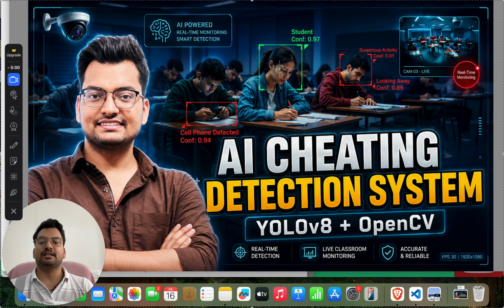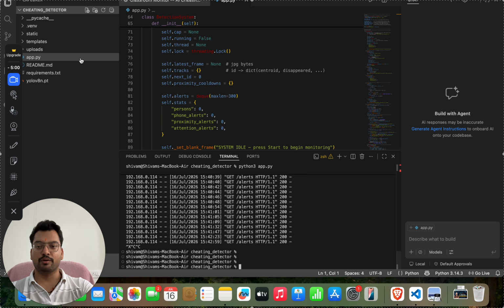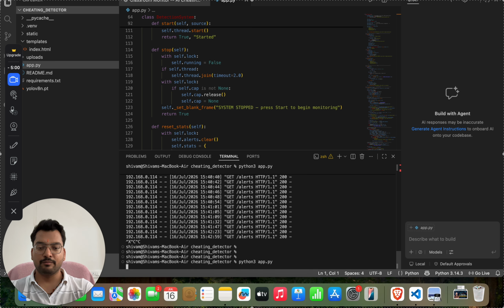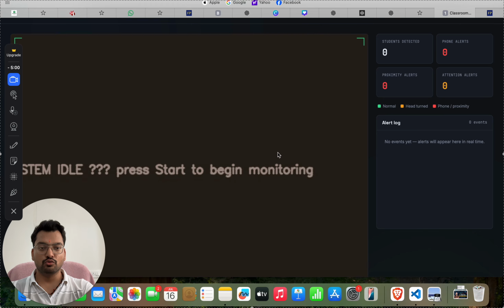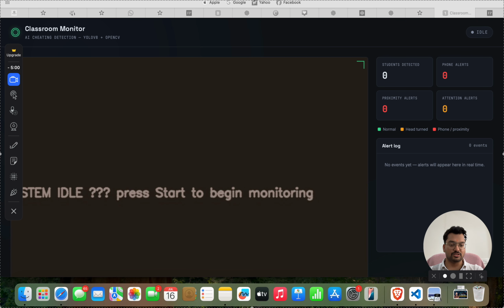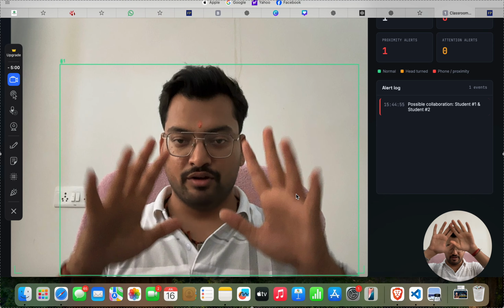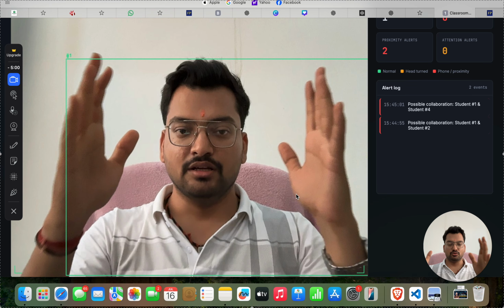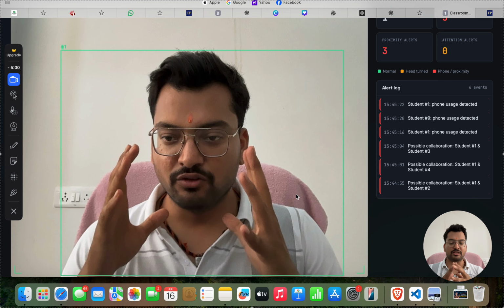AI Cheating Detection System | Real Time Monitoring Yolov8 & OpenCV | Python Project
🚀 AI Cheating Detection System | Real-Time Exam Monitoring with YOLOv8 & OpenCV | Python Project

In this video, I demonstrate an AI Cheating Detection System developed using Python, YOLOv8, OpenCV, and Flask for real-time exam monitoring. This intelligent system detects suspicious activities such as mobile phone usage, multiple persons, head movement, face orientation, and other abnormal behaviors during online or offline examinations. It provides a live monitoring dashboard with instant alerts, making it suitable for schools, colleges, universities, and examination centers.

This is an ideal Final Year Project for B.Tech, BCA, MCA, M.Tech, Diploma, and Computer Science Engineering students. If you're looking for a Final Year Project, Computer Science Project, Python Project, IEEE Project, AI Project, Machine Learning Project, Deep Learning Project, or Computer Vision Project, this project is a great choice for academic submission and practical learning.

📌 Technologies Used:
Python
YOLOv8
OpenCV
Flask
HTML
CSS
JavaScript

📚 Perfect For:
• Final Year Project
• Computer Science Project
• Python Project
• IEEE Project
• AI & Machine Learning Project
• Deep Learning Project
• Computer Vision Project

💻 Source Code, Documentation, Report, PPT, Synopsis, and Project Support are available.

PROJECT SERVICES ARE PAID !!

Project Include:
1. Project Code
2. PPT
3. Synopsis
4. Report
5. Base Research Paper
6.Tutorial Video
7. Documents